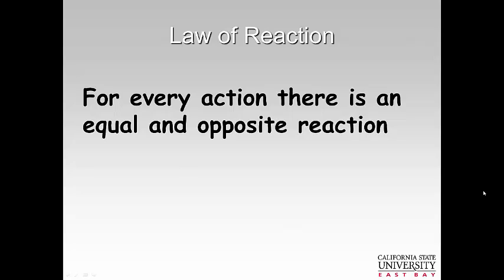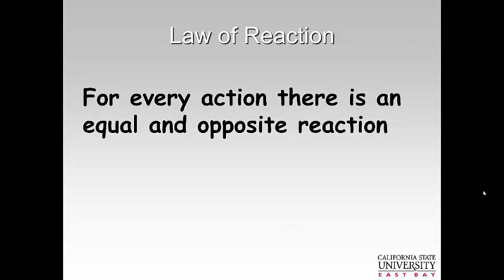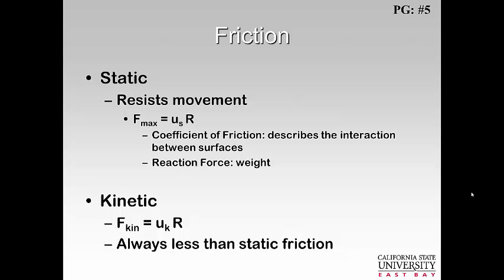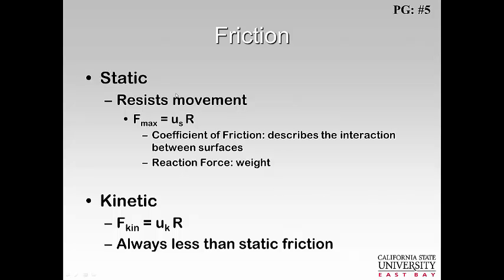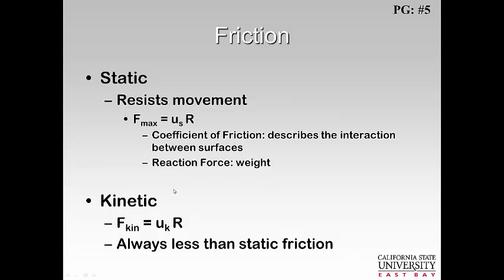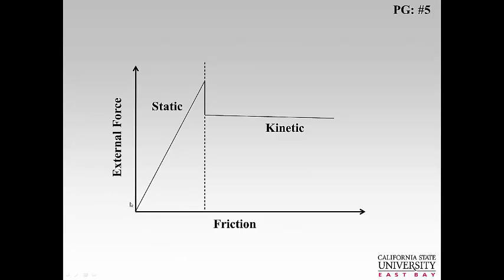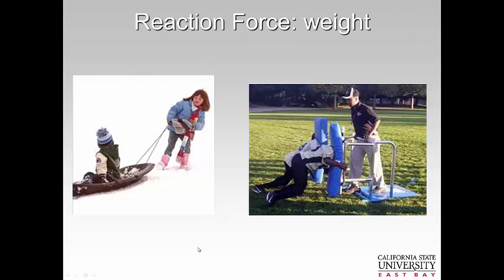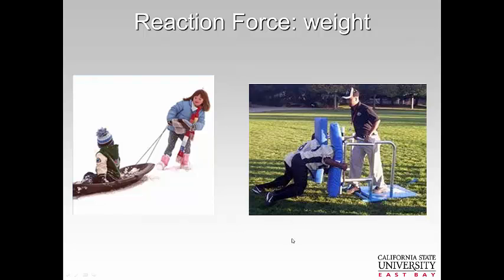LinearKinetics2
Second portion of the Linear Kinetics lecture.